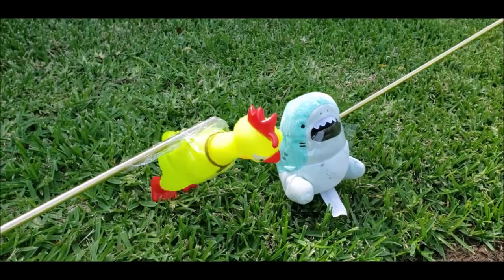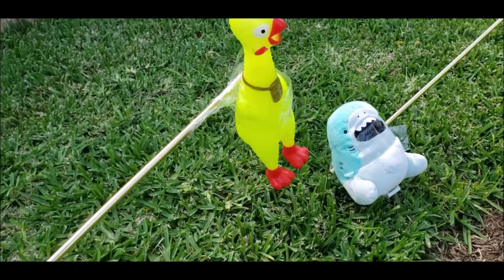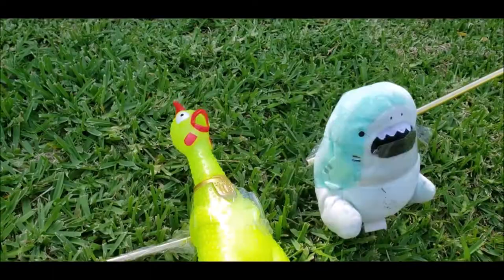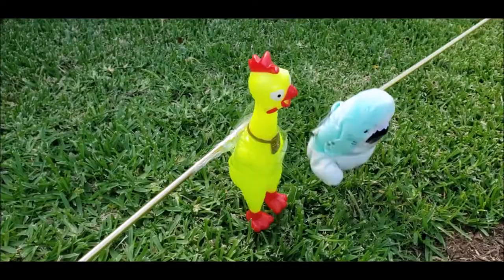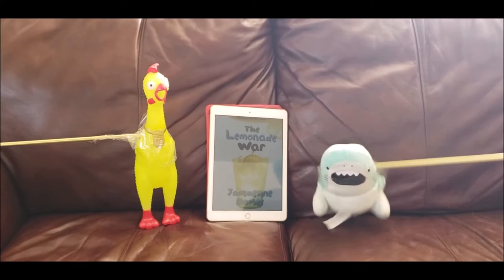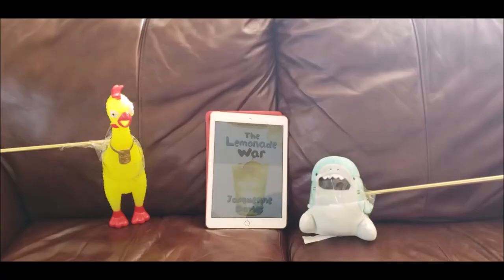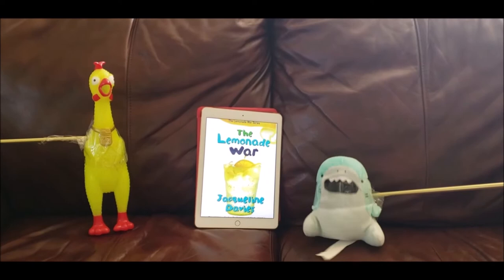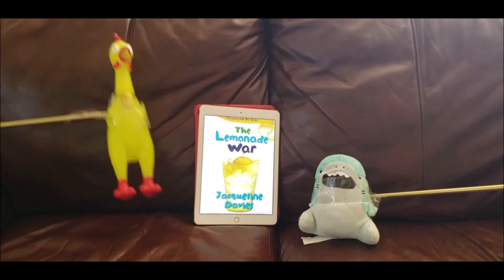The Lemonade War Trailer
Christian's trailer for The Lemonade War. Mrs. Ardoin's 3rd Grade Class